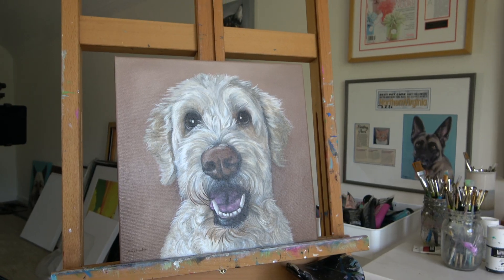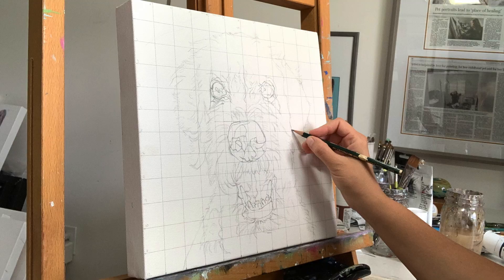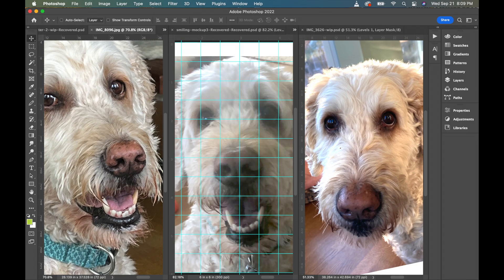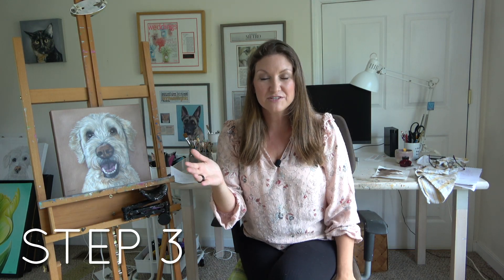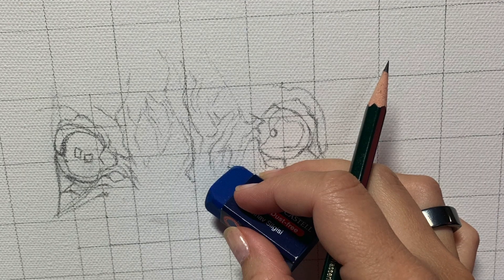How to Sketch a Dog Before Painting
Hi painters,

I'm sharing how to sketch a dog before painting and why it will help you create a beautiful acrylic painting. I'll show you the simple steps to transferring an image of a dog onto your canvas via the grid method to get an accurate representation with some helpful sketching tips.

Why do you sketch before painting? 1:14
How to transfer an image onto your canvas 3:30
Step 1 in using the grid method 5:03
Step 2 in using the grid method 5:36
Step 3 in using the grid method 6:57
Beginner tip on how to try using the grid method 7:52

Have you used a grid before before painting a dog in acrylic?

Erica